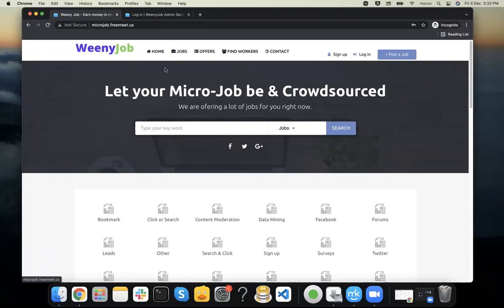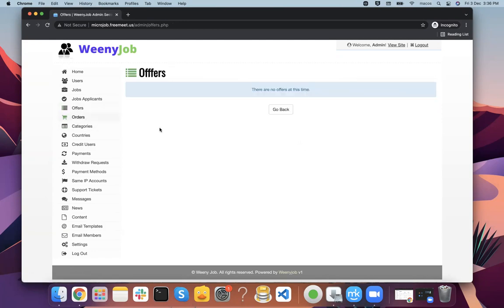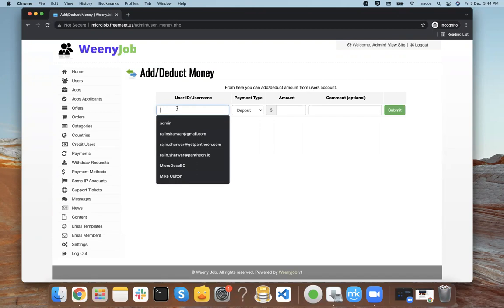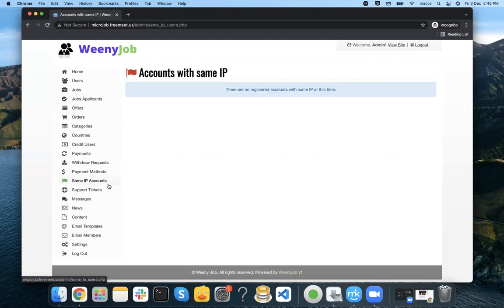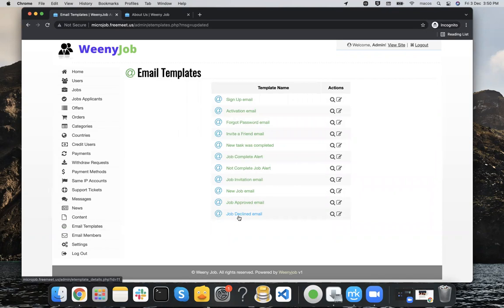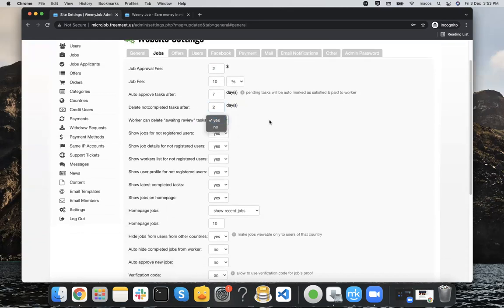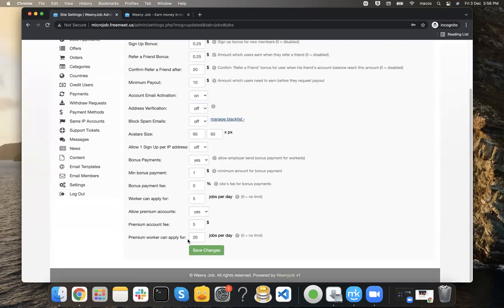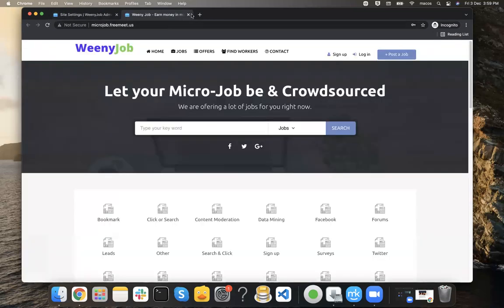How to Make a Micro job website like Rapidworkers or Picoworkers.com?(Part-2)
This is Part Two of the MicroJob Website Video.

Start your own Micro Job website today :)